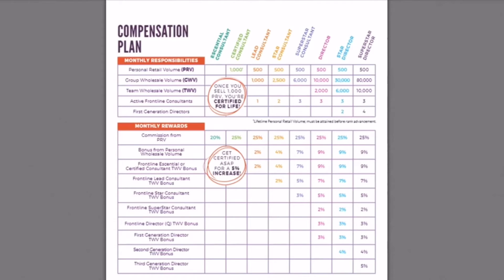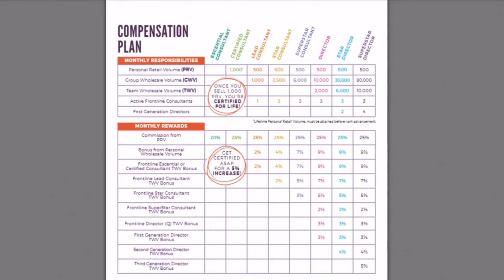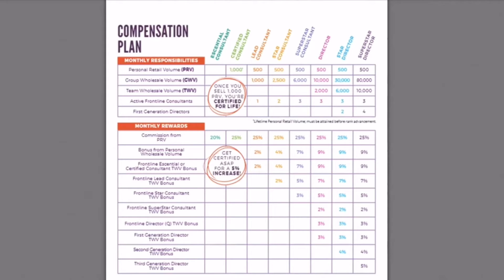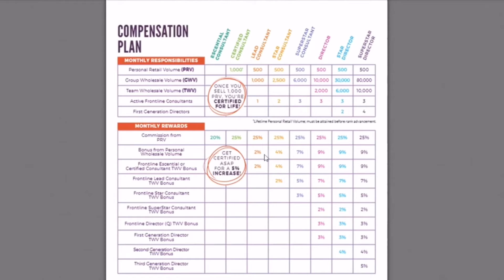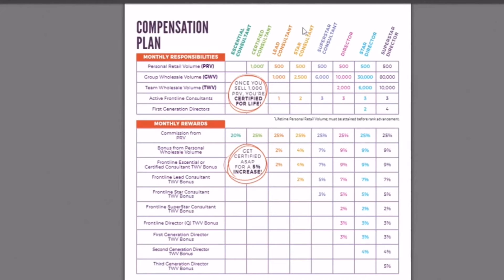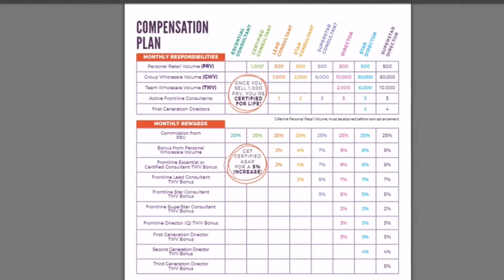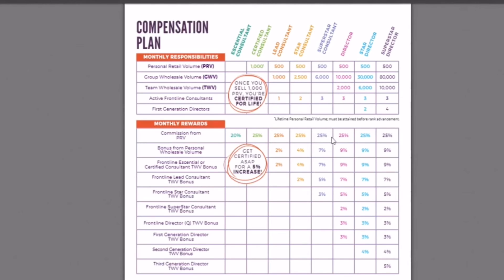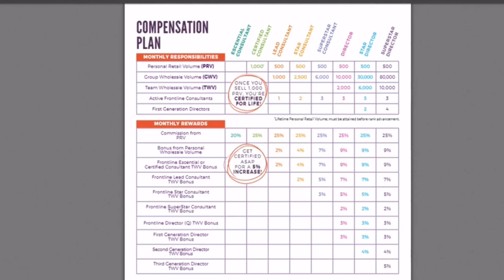8: The Compensation Plan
This is a New Consultant Training Series for all new consultants, but specifically for Team Scent Slingers: Elisa Bates’ team.

JUMP AHEAD AT THESE TIMES:

0:14 -Essential Consultant
0:29 -Certified Consultant
0:53 -Lead Consultant
3:50 -Paid at Title
4:13 -Star Consultant
5:48 -Super Star Consultant